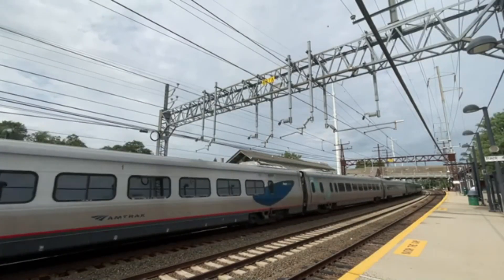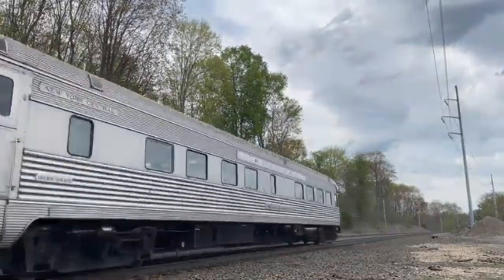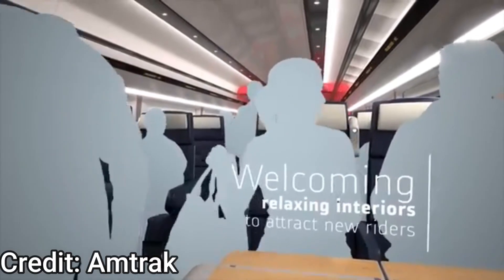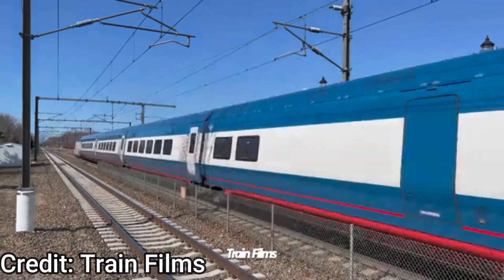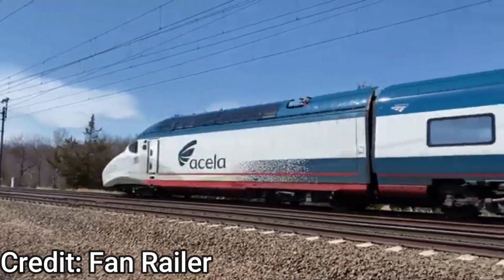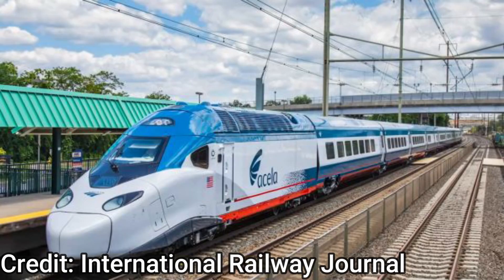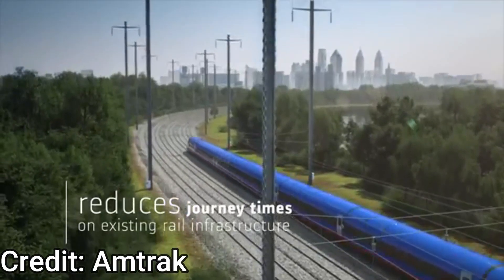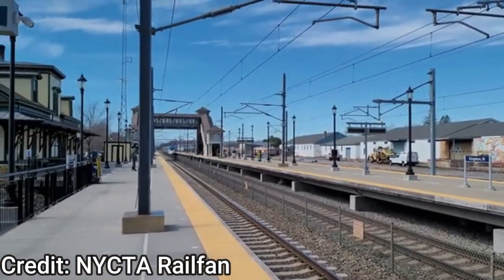Amtrak's Next-Generation of High Speed Rail: Avelia Liberty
Timestamps:
0:00 - Intro
0:31 - History
1:48 - Comprehensive Train Information
2:22 - Features and Production
3:00 Outro

Thank you to @nathantzhang for the thumbnail art!